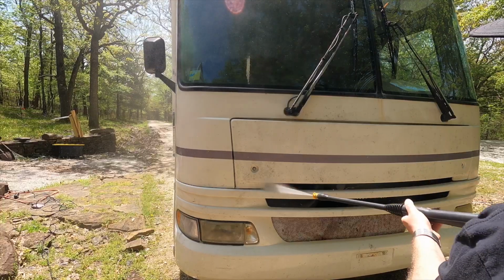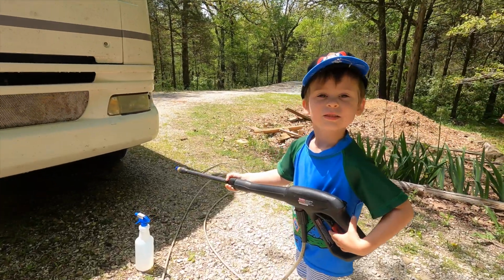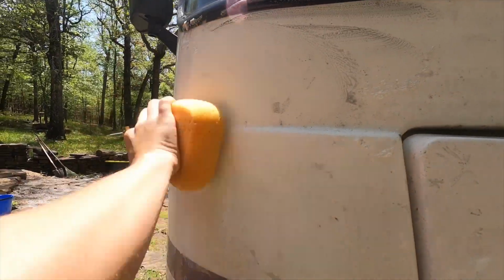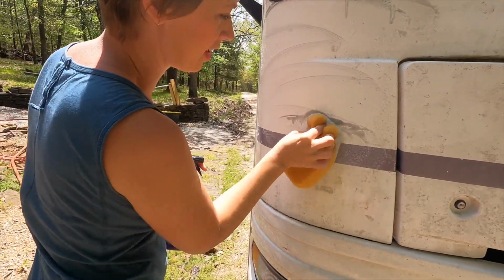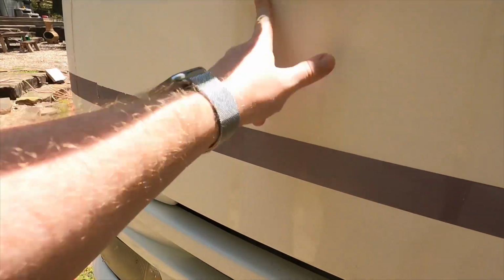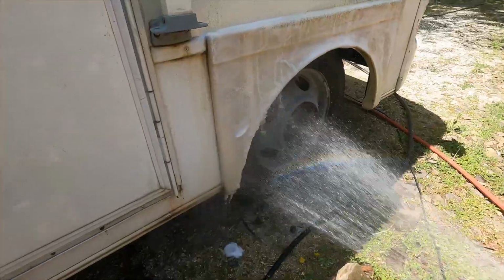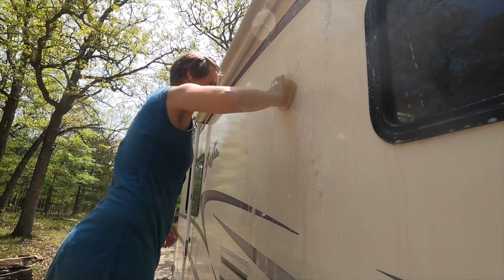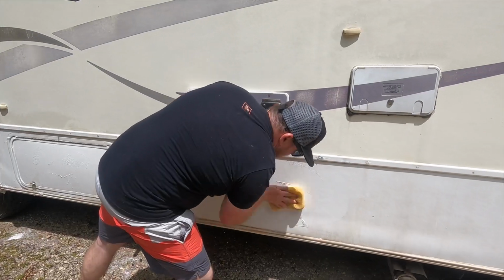Washing the World’s Filthiest RV with Super Clean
We've had our RV for 2 years and have never washed it, despite driving through tornadoes in Texas, getting buried to the axles in the desert in Colorado, and weeks on the road through Utah and Arizona.

We're about to hit the road again, and It's finally time to clean up this rig!

Wilder Adventures mugs + shirts now available for you superfans!

Motorhome

- Jackery 1000 w/ 100W Portable Solar Panel
- Our solar setup (panels, charge controller, cables, fuses) can be purchased as a kit from Renogy.

Local Transport

- RadRover 5 by Rad Power Bikes
- RadWagon 4 by Rad Power Bikes
- Sport Rider eBike Hitch rack by Hollywood Bike Racks
- Thule Yepp Maxi child bike seat

Internet Access

- T-Mobile unlimited iPad Plan w/ 20GB Hotspot
- 2x Unlimited Verizon mobile w/ Hotspots (30GB un-throttled, network management at 30+GB)